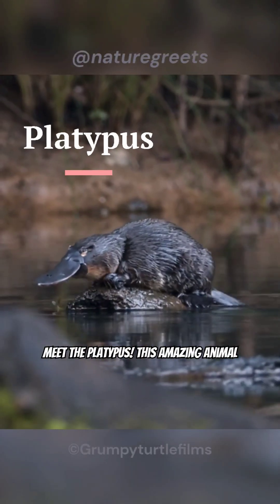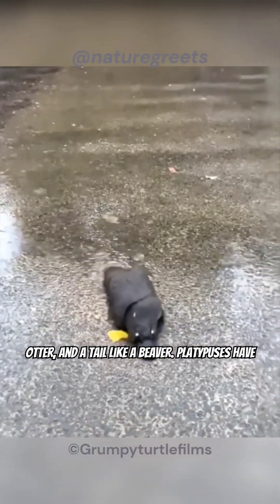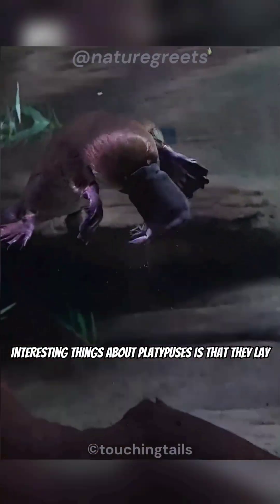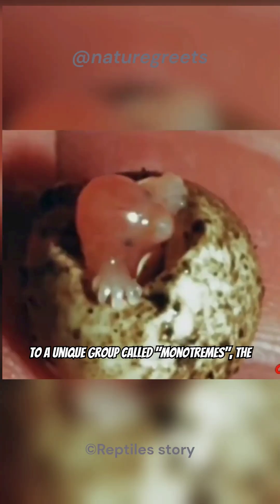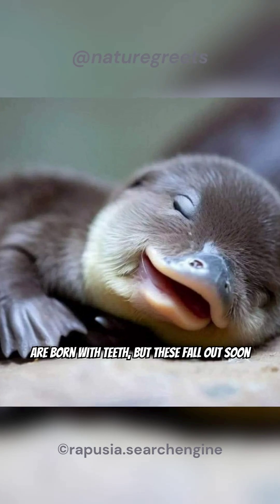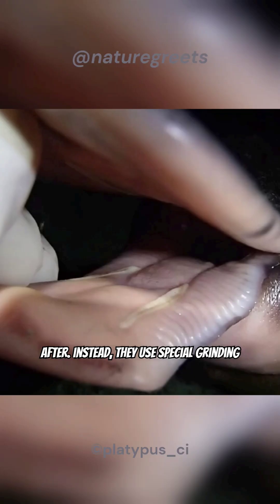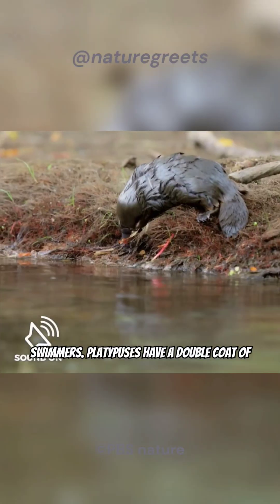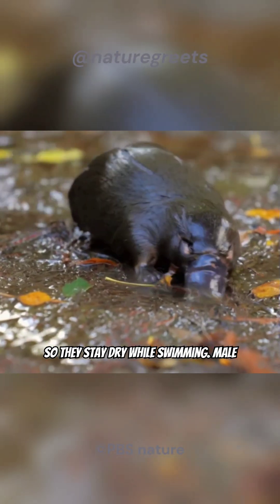Platypus: Egg-Laying Mammal!